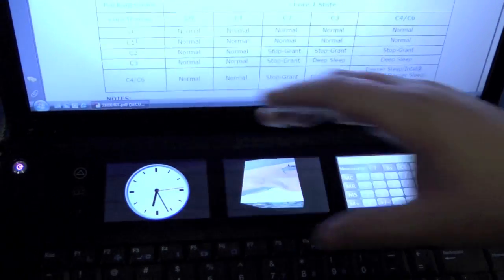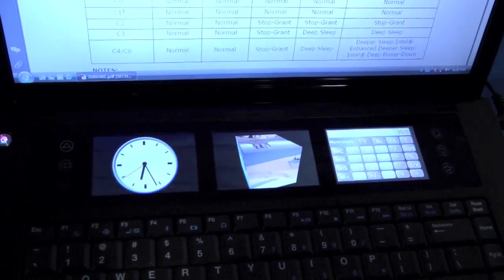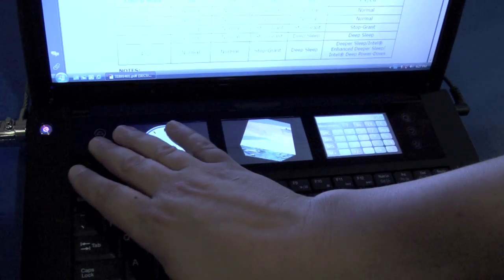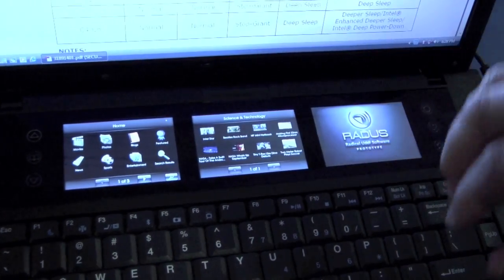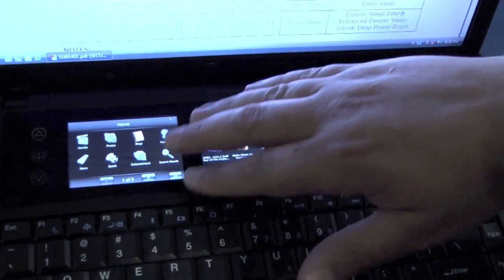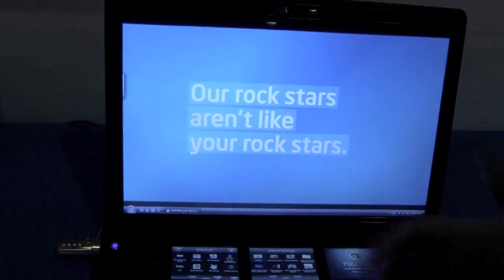Demo of Intel's Laptop with Four Displays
Intel introduced a concept notebook PC that features three small touchscreen displays in addition to a standard 15.4" display.